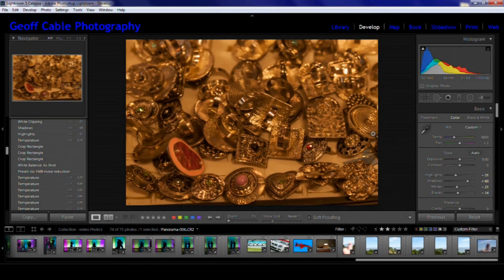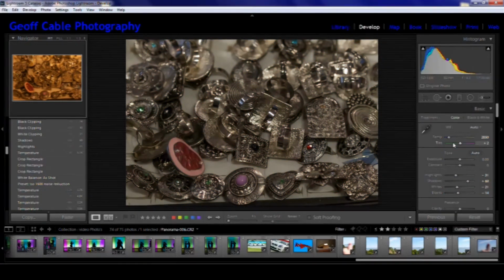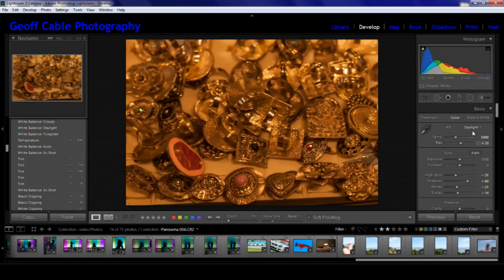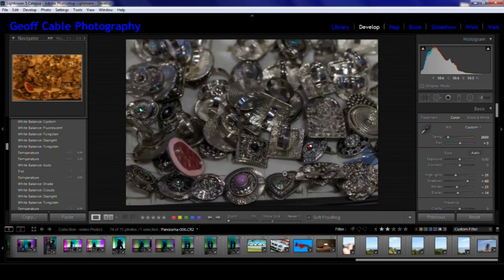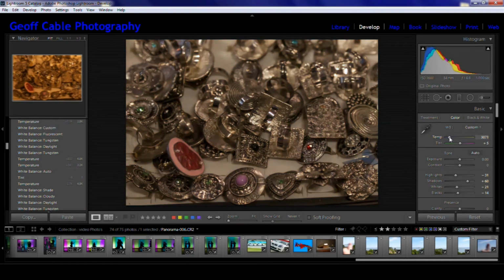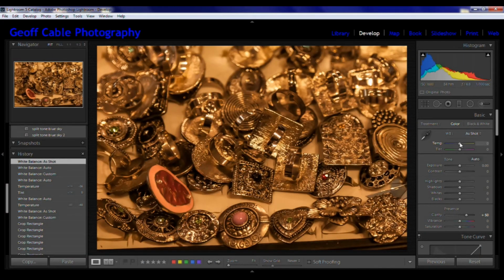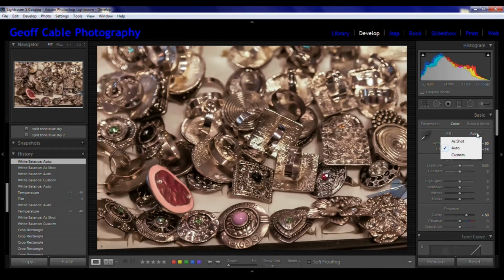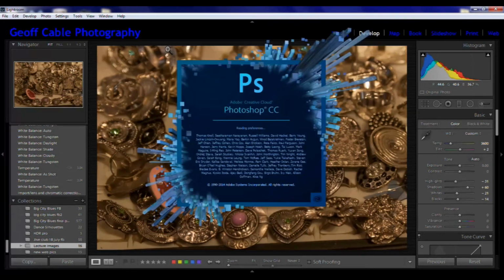Lightroom and Photoshop Tutorial: Understanding, Working With and Adjusting White Balance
Professional Photographer & Adobe Certified Lightroom & Photoshop Expert Geoff Cable of the GC2 Photo Club takes you through what effect white balance has on your photographs, and how you can adjust it using Adobe Lightroom and Adobe Photoshop software, including using the RAW panel.

Different light sources will give you sifferent white balance results in your photos. Different times of day, such as midday, dawn or sunset, will also give you different results.

The auto white balance in camera is very good, however it can sometimes be fooled by varying lighting situations.

Shooting in RAW helps a lot when adjusting white balance, shooting in JPEG is OK, however there are far fewer options available to you as your camera would already have rendered the white balance for you.

Geoff uses both Adobe Photoshop and Adobe Lightroom to demonstrate how to adjust the white balance in your images in order to achieve the perfect post edit colour temperature (using the Kelvin scale.

It's amazing how many photographers we've met that only know the basic tools, processes and add-ons available for Adobe Lightroom and Adobe Photoshop. If you only know a small part of the software package you're using then you are not utilizing your investment to its maximum potential.

Here at GC2 Photo Club we like to introduce you to the little tips, tricks and workarounds that help you make the most from your software, giving you the tools to make informed decisions regarding your post-session workflow.